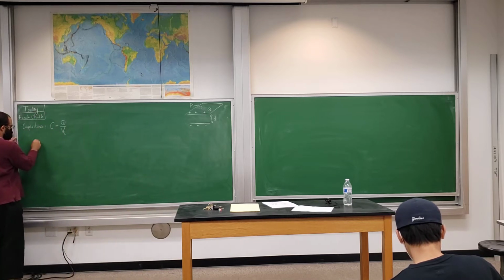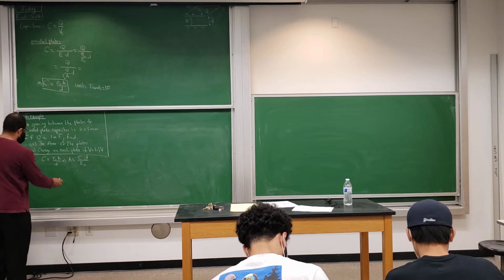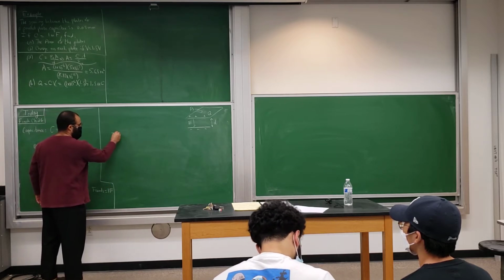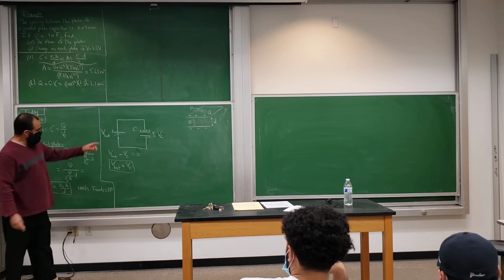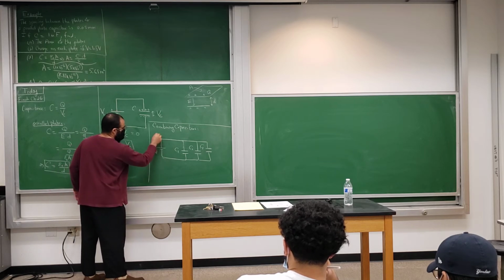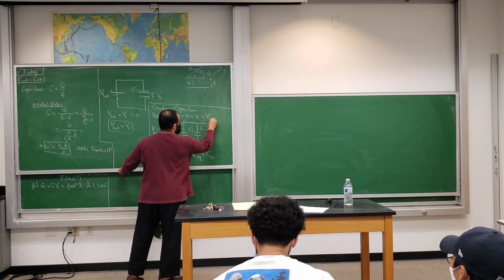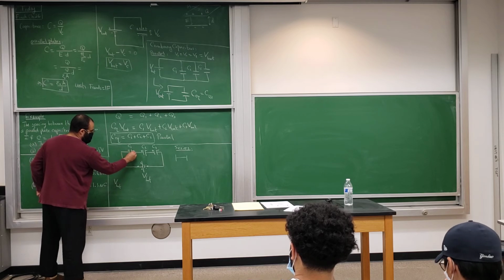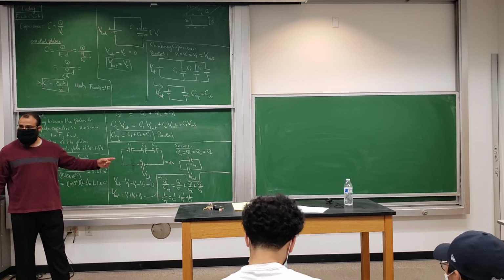Knight Chapter 26 Potential and Field Part C